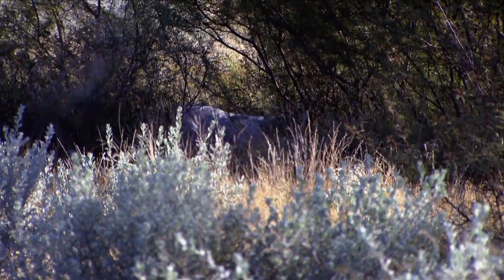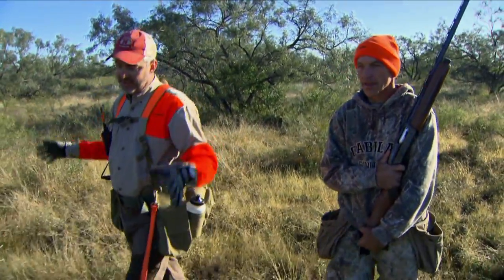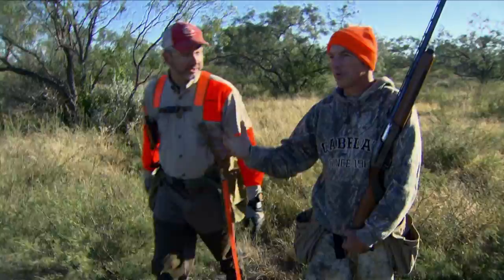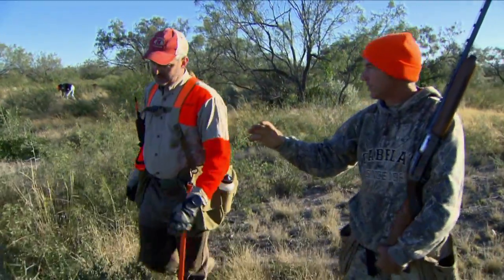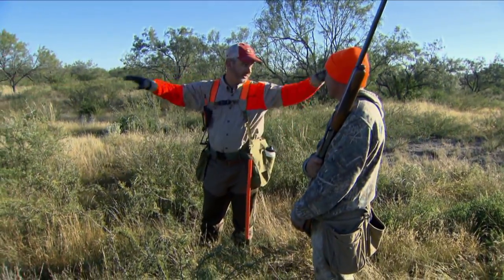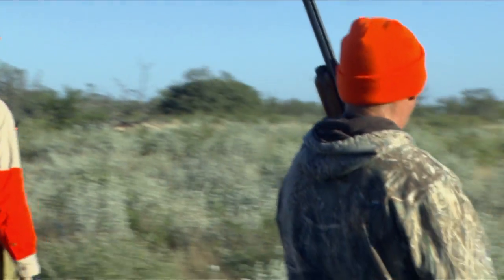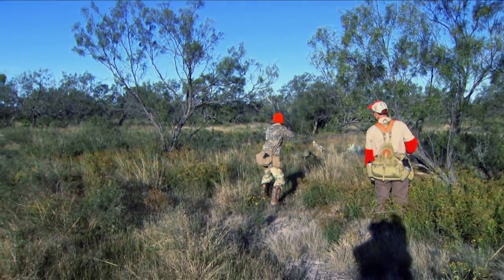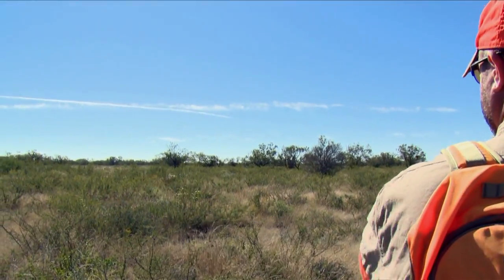Americana Outdoors - Texas Quail Hunting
Americana Outdoors hits the field with Garmins Ted Gartner and a mix of others as they hunt for Bobwhite Quail in Southwest Texas.
8816